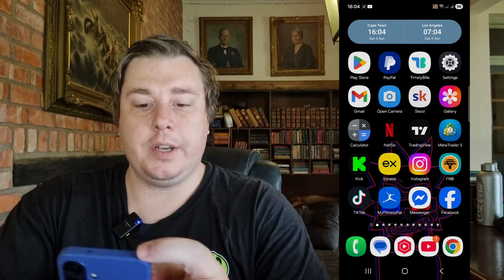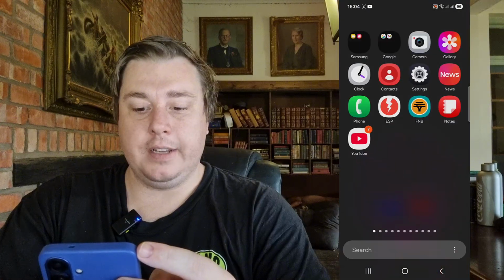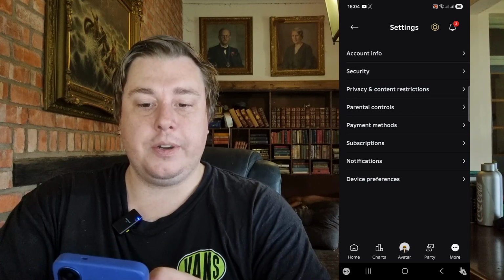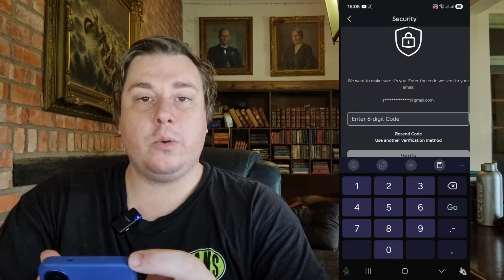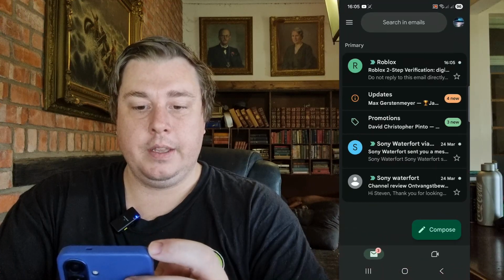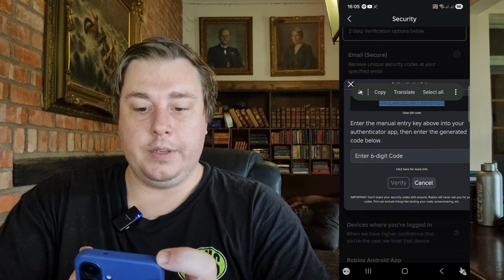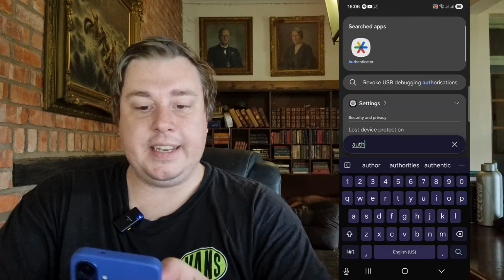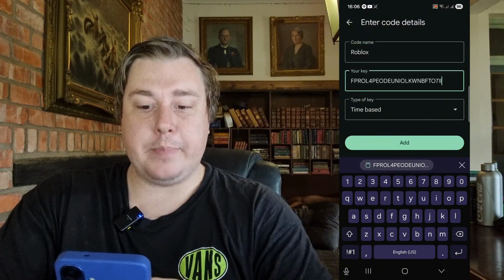How To Use Roblox Backup Codes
Learn How To Use Roblox Backup Codes